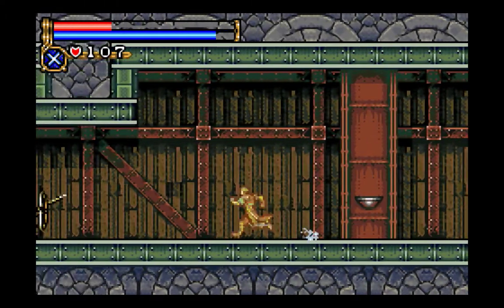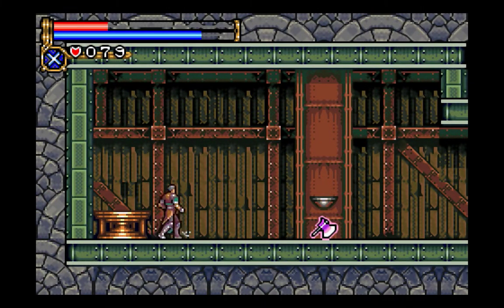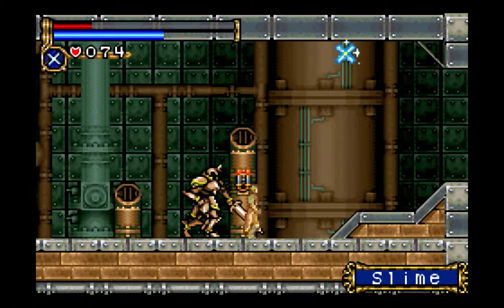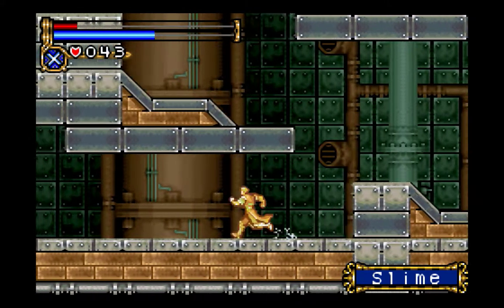Let's Play Castlevania: Circle of the Moon 06 - The Inner Math Geek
Back to the Machine Tower, and discussion of stats